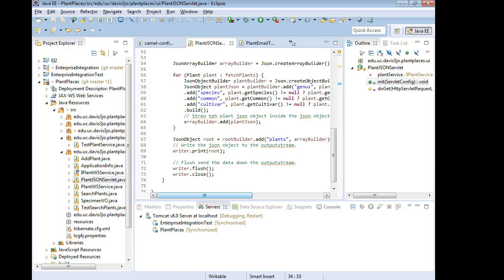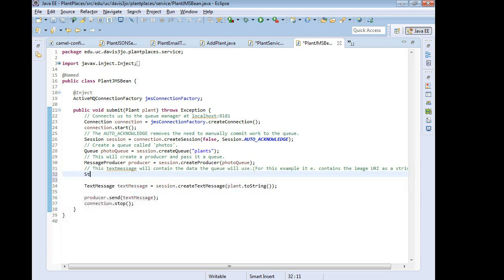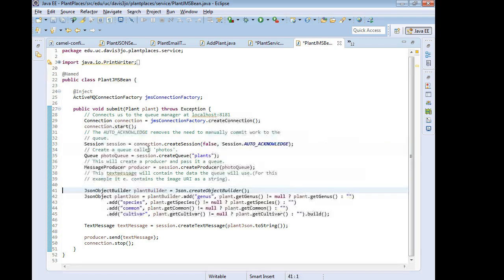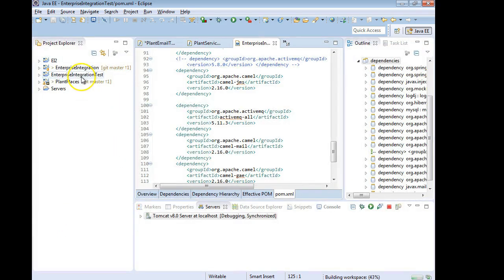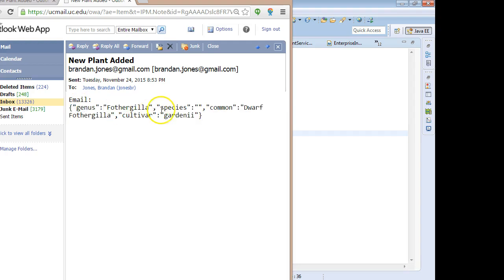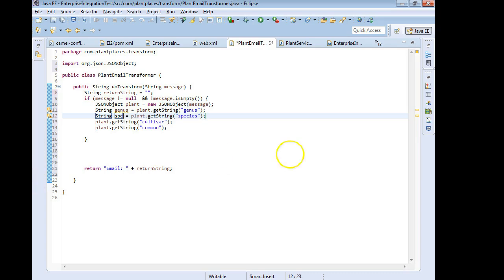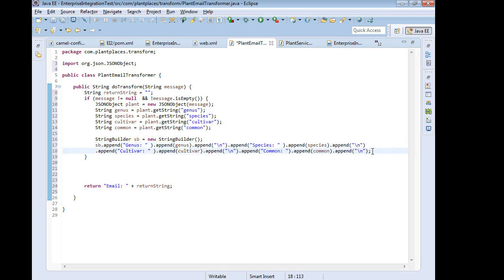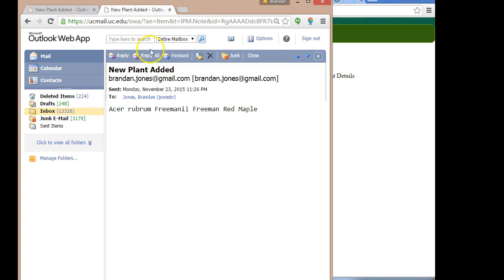Creating and Parsing JSON in an Apache Camel route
Read data from a database into an object, create a String out of that, and place it into a queue as JSON.  Then, read from the queue, and use an Apache camel route to parse it from JSON to a more user-friendly message.